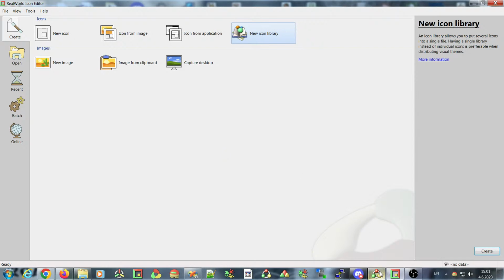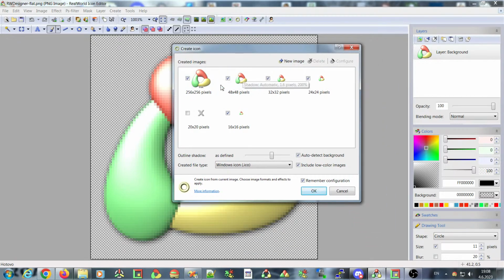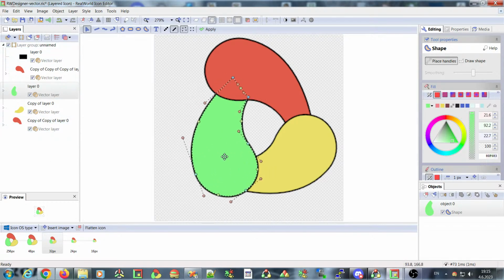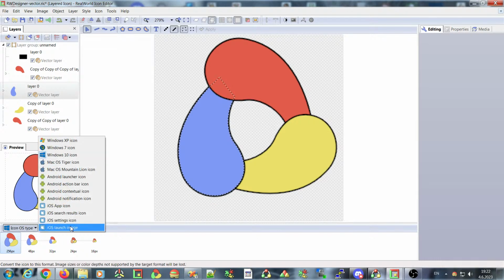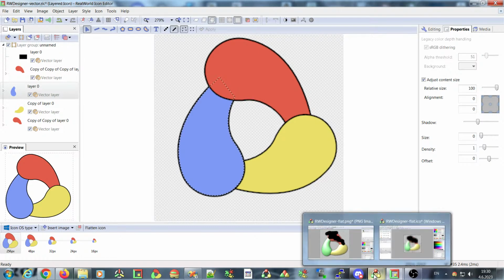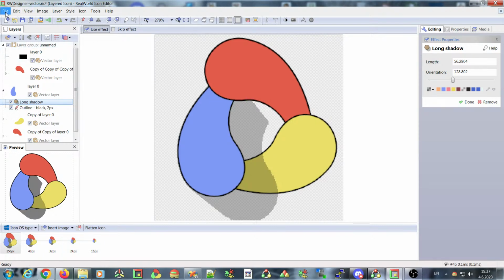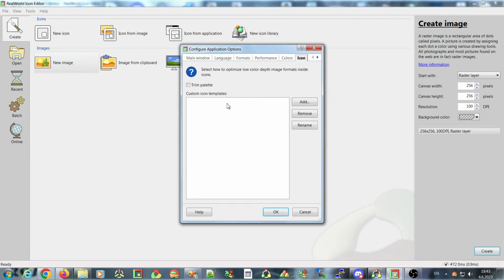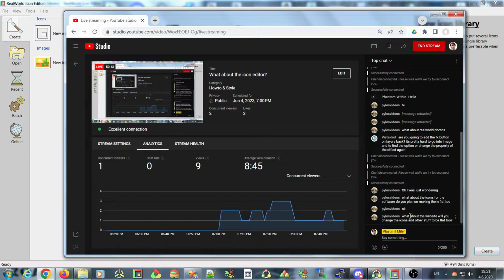What about the icon editor?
With the cursor editor and RWPaint more or less complete, the focus will shift to RealWorld Icon Editor for a while. Its future will be bit more complicted though. There will be a free version without 3D functions and there will be a paid all-in-one applicated called RealWorld Designer. In today's stream, we will quicly look at the funcionality of the future icon editor.